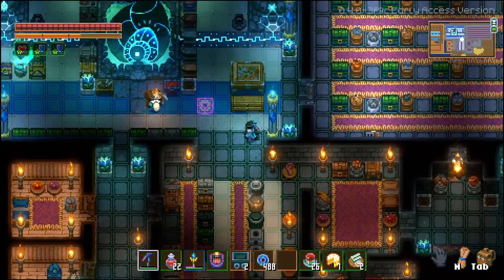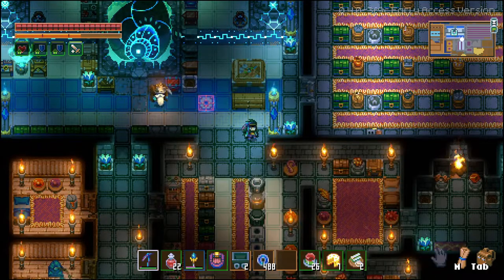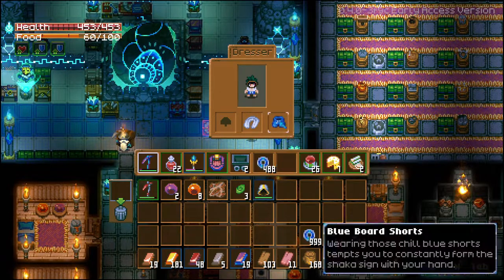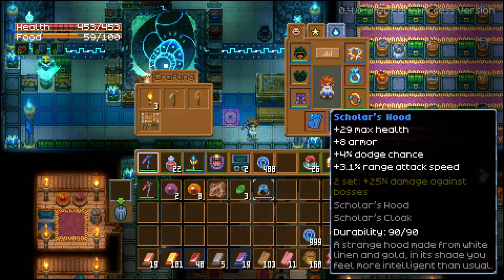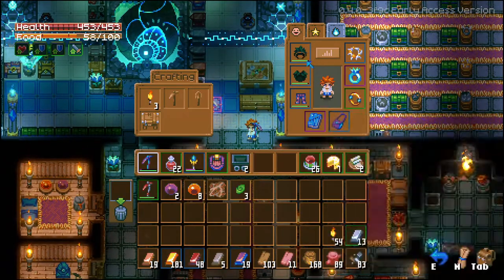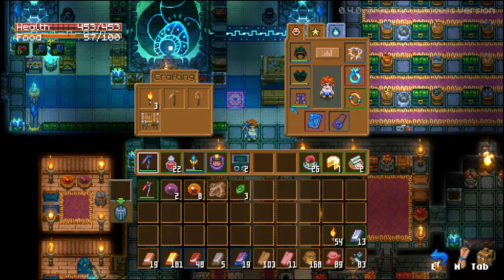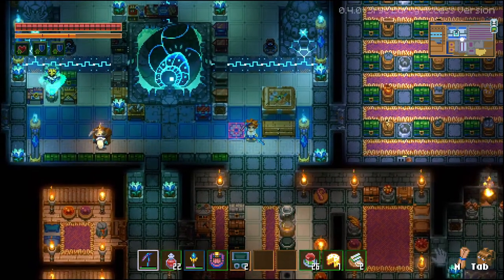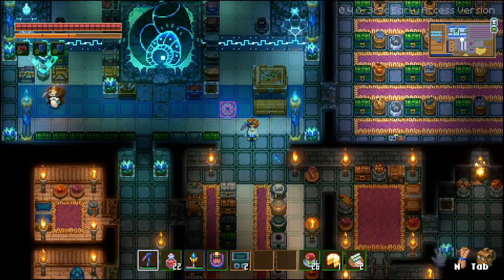Core Keeper How To Change your Outfit - Core Keeper Dresser - How to Change Your Outfit Core Keeper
Core Keeper Boss Items Explained - Core Keeper Boss Shrines Explained - Core Keeper Bosses

How To Kill Ghorm The Devourer - Core Keeper Ghorm The Devourer Fight - Core Keeper Bosses

How To Kill Glurch The Abominous Mass - Core Keeper The Abominous Mass Fight - Core Keeper Bosses

Core Keeper Starting Ep 1

Core Keeper Blind Playthrough - Ep 1